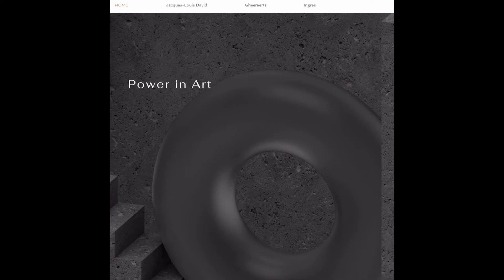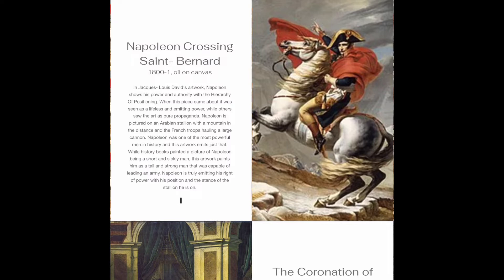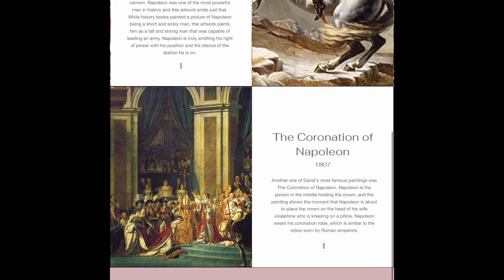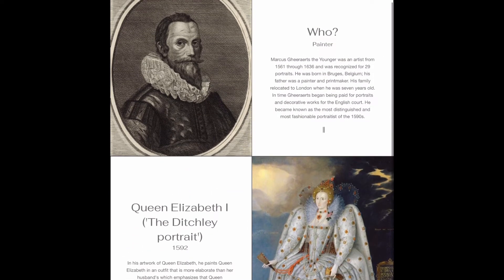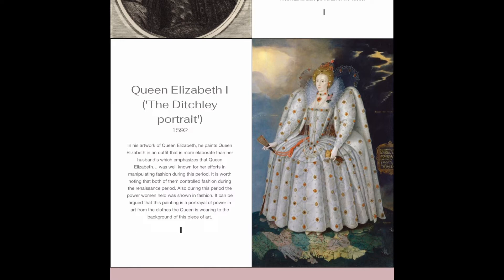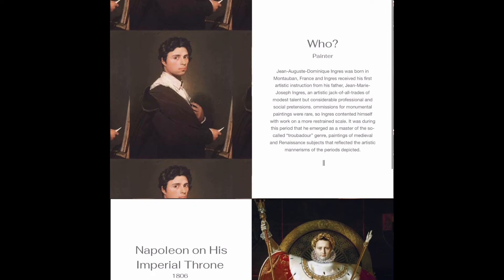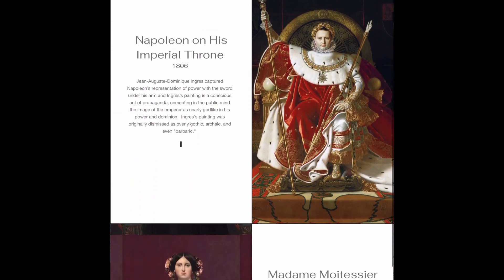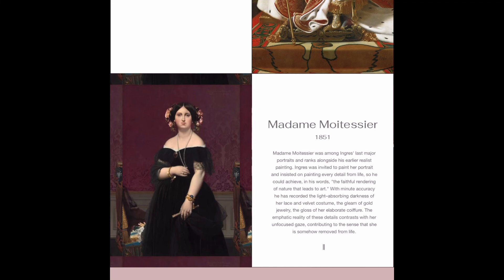Power in Art